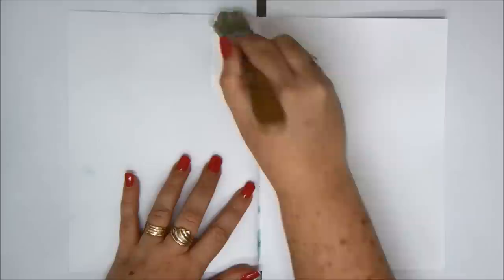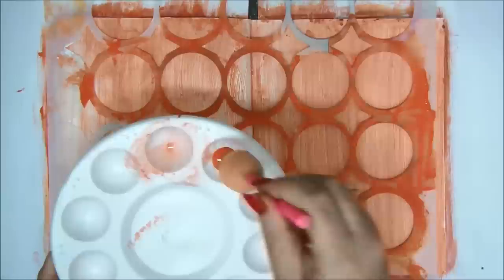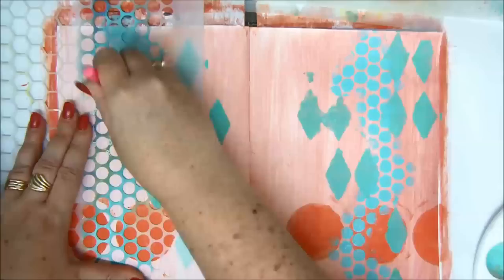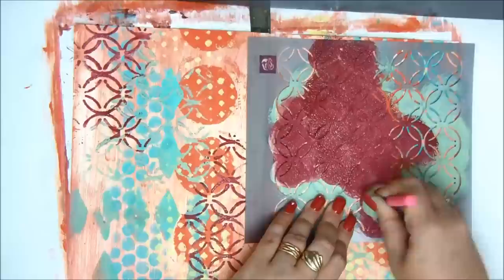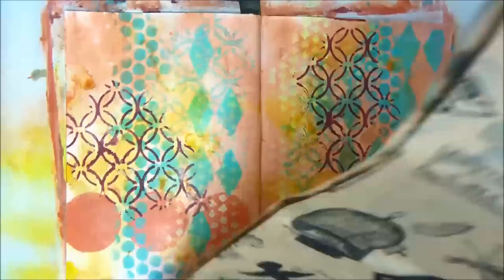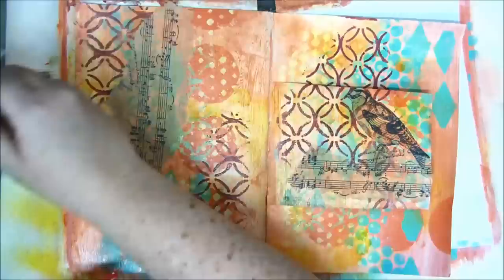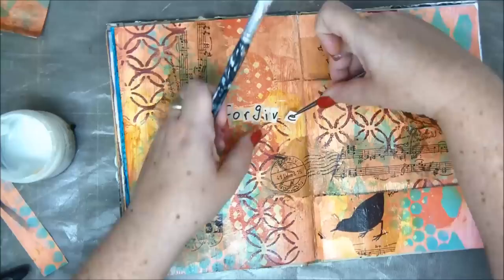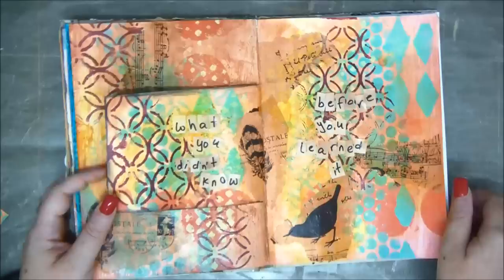Mixed Media Art Journal Page: Forgive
Mixed media art journal page packed with stencil layering, background techniques and a surprise page!